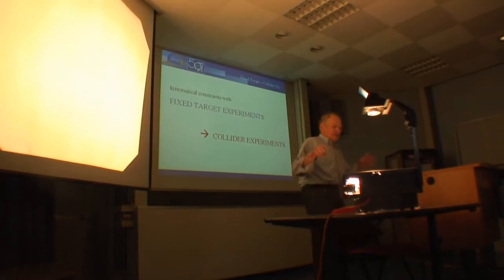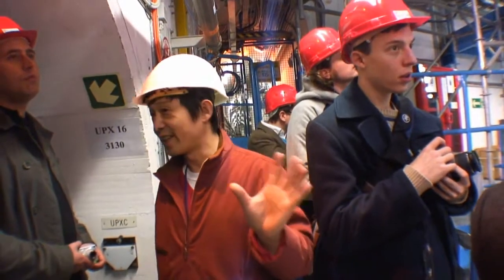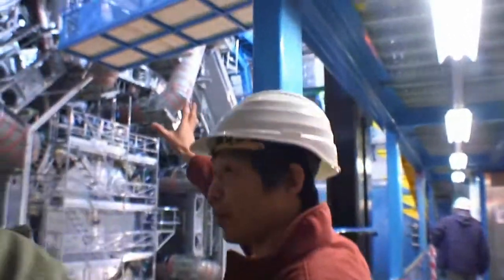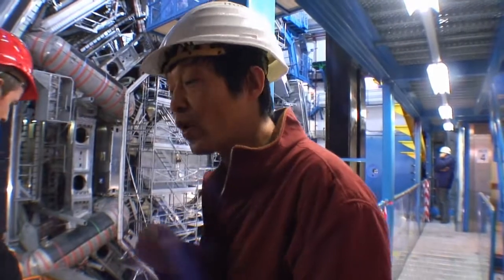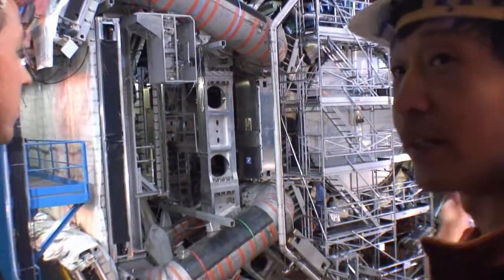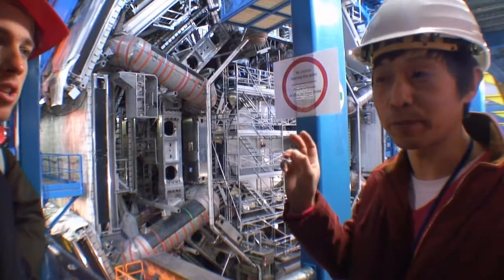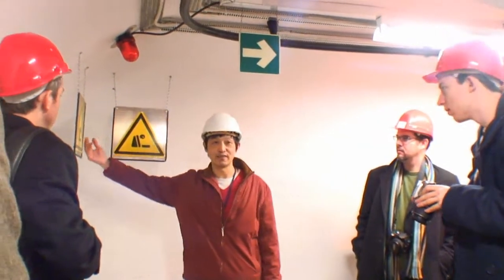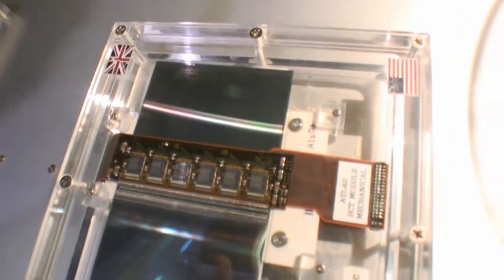CERN LHC ATLAS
Check this out. I was on a tour to see the installation process of the ATLAS experiment at CERN in Geneva during the first Lift07 workshop. This physics experiment is totally awesome, costs several billion dollars to the worlds countries and european member states who are working together to build this. The tour guide is Chinese, has worked at CERN for 10 years, there were a lot of russian engineers working on the ATLAS construction. The Large Hadron Collider LHC is set to start colliding protons later this year, and it will provide our civilisation with some explanations for how the universe works and of what it is built of.

Charbax.com